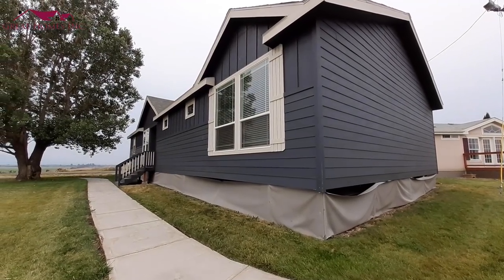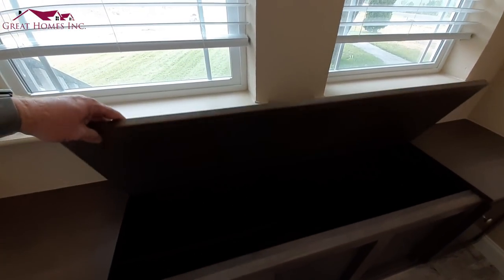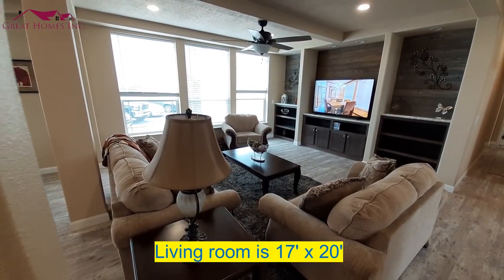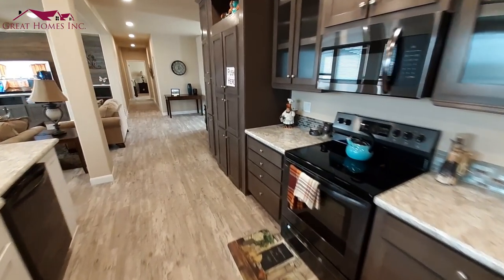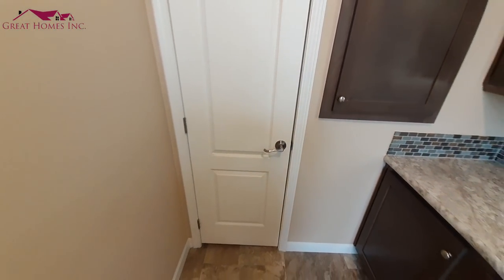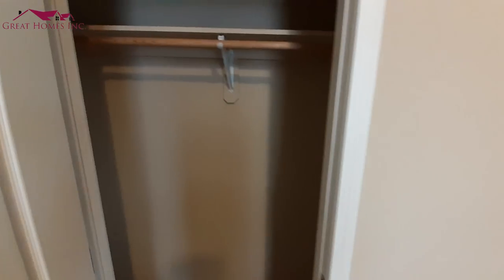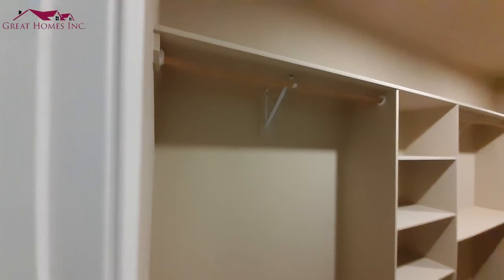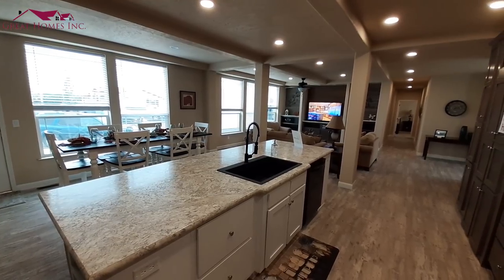You're gonna love this 3 bedroom mansion. One of my all time favorites.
Today we are at Great Homes in Missoula Montana. We are looking at the the Grand Manor 6009. This is a 3 bedroom 2 bath home that has a wide open floor plan. This home has a cathedral look to it once you get inside. The kitchen is layed out well and has lots of room along with a hidden pantry. All the bedrooms in this home are spacious with big closets. The master suite will give you plenty of room to relax and unwind away from every one. This home is 29' x 68' for 1998 sq ft of living space.